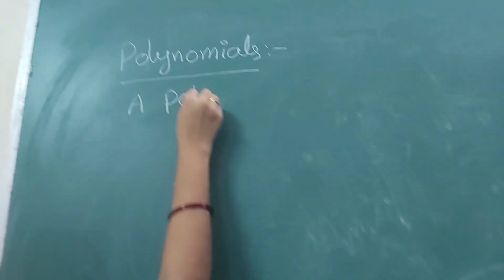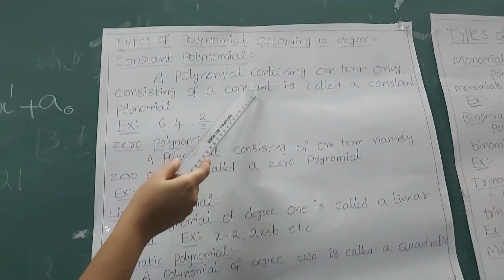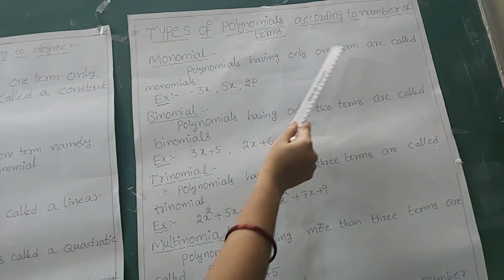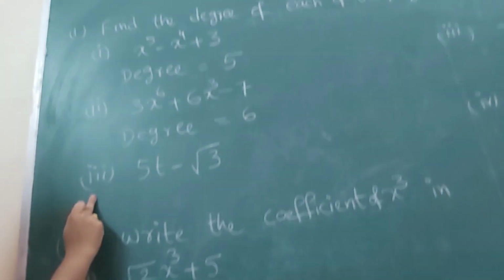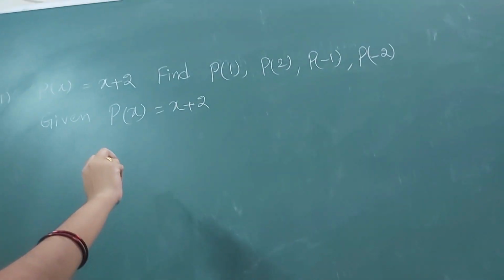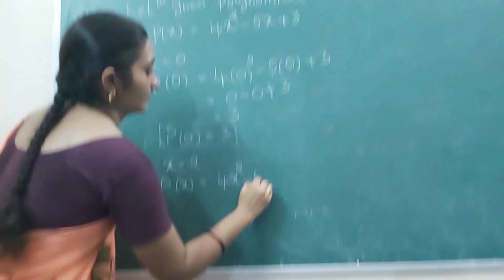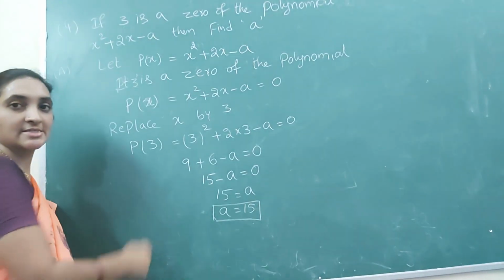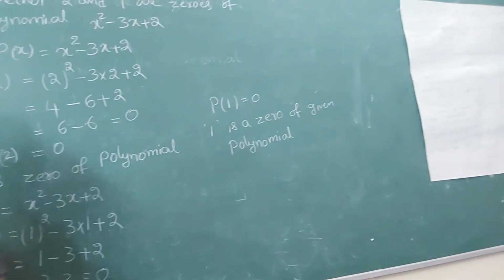Samagra siksha Andhrapradesh PRAKASAM D t K G B V C S puram 9th class maths